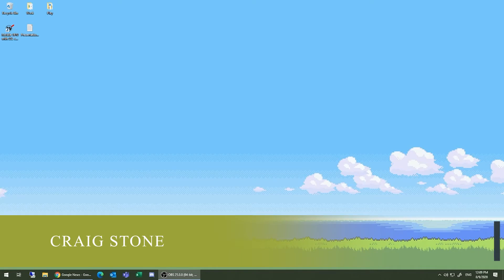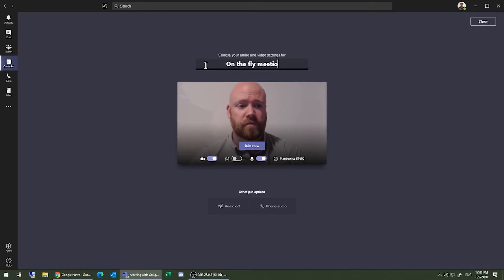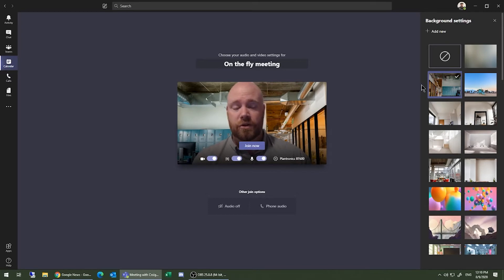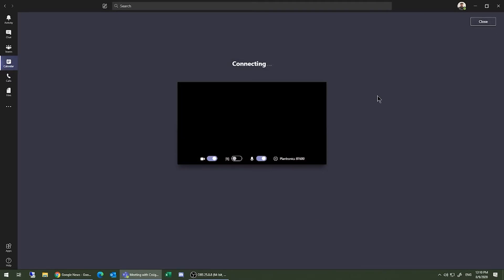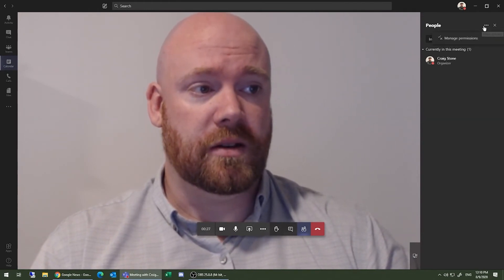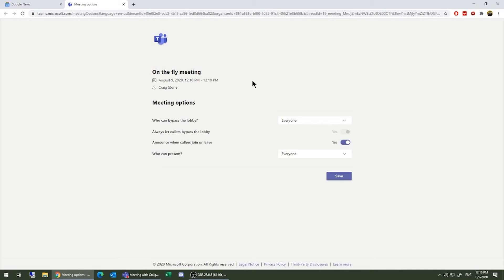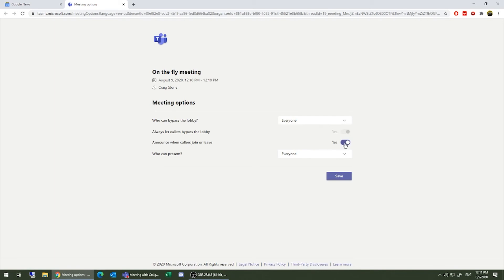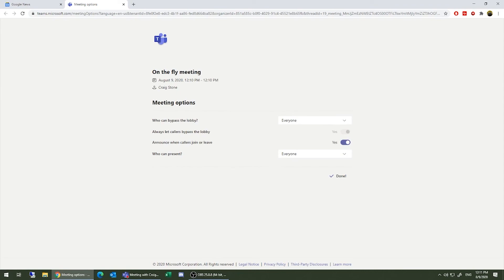Quick Tip: Start an On-Demand Microsoft Teams Meeting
How to Start an On-Demand Microsoft Teams Meeting:
1. Start Teams application
2. Go up to the Calendar tab
3.  Choose Meet Now
4. You can create a title for the meeting and choose video audio settings
5. Once ready to start click Join Now
6. To add people you can search their names on the right-hand side or copy the join info to invite people via email or text

Consider IT done. F12.net is a leading provider of comprehensive IT programs for organizations striving to embrace technology’s benefits, not its complexities. Our mission is to improve your productivity, scalability, and security with less time and capital. Our fully-managed, give-back-your-freedom, set-it-and-forget-it suite of IT support and services has got your back.

or follow @F12Net on Twitter and @F12.net on LinkedIn.